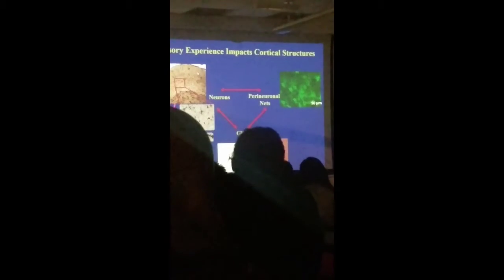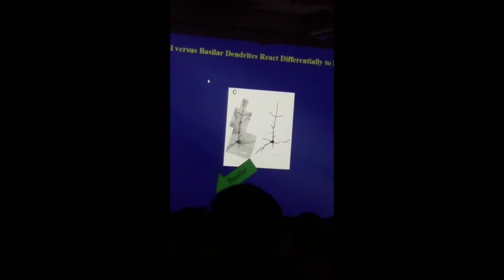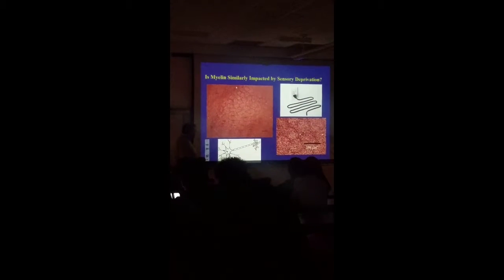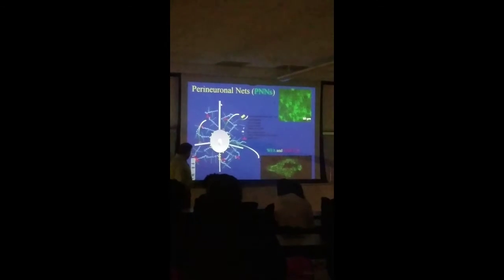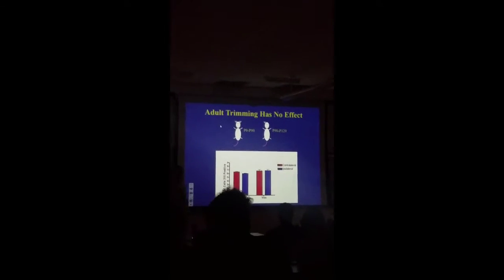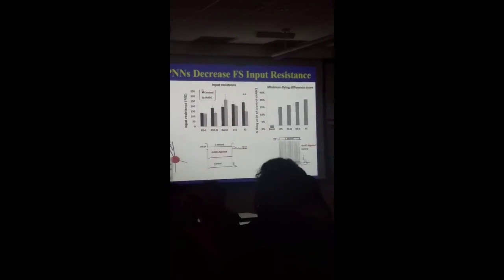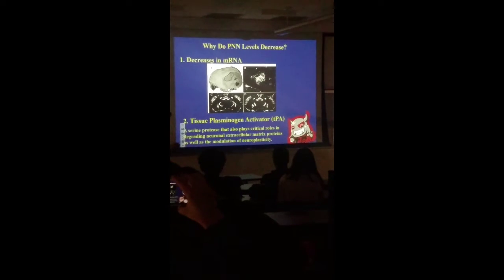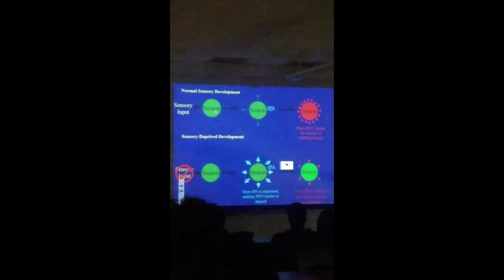Extra credit cell bio